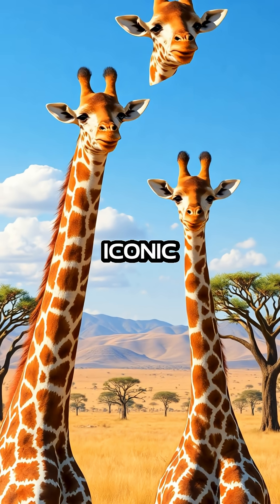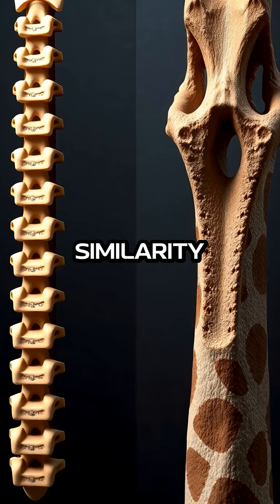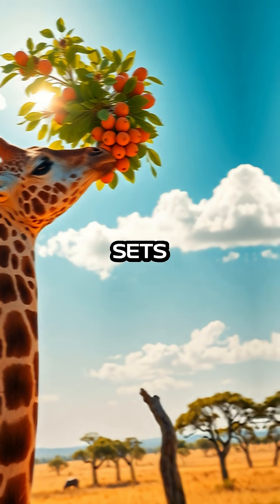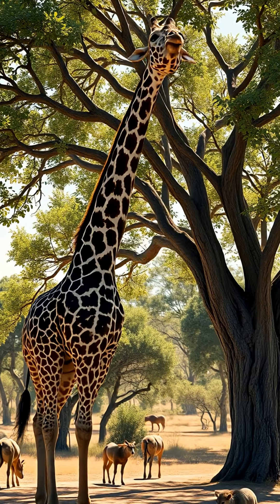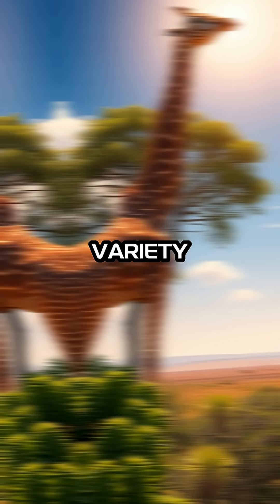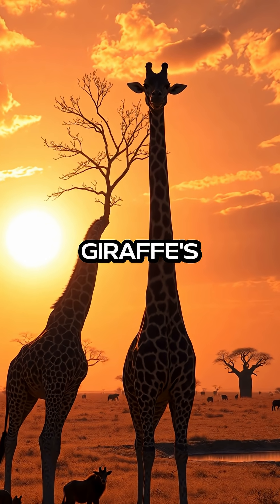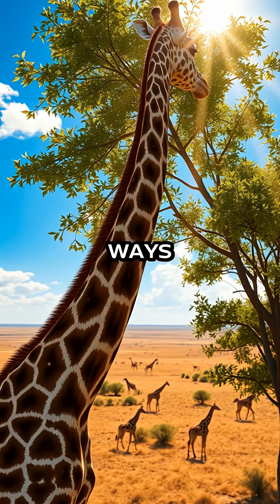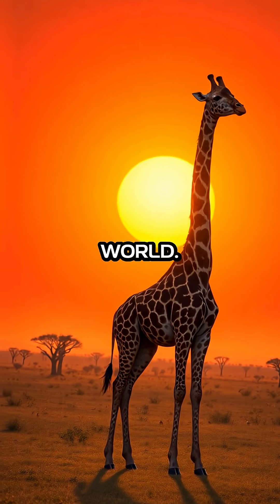Giraffes and Humans: The Surprising Neck Bone Secret Revealed!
RBDS1W96USCSSCSJ